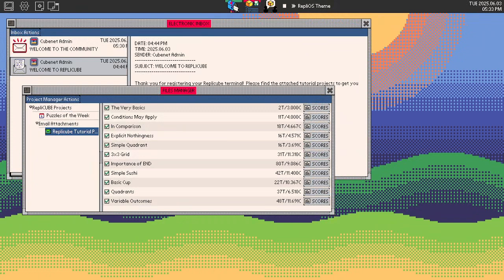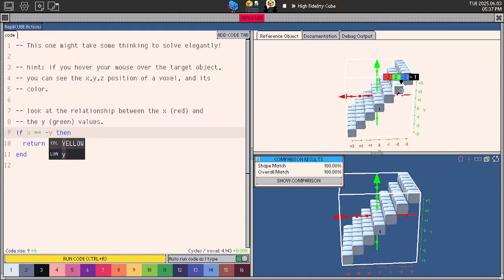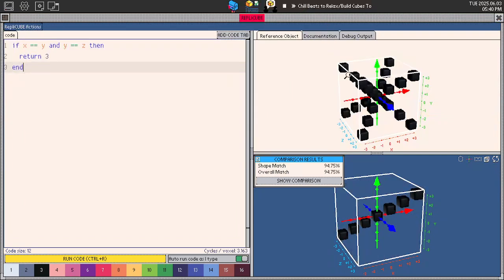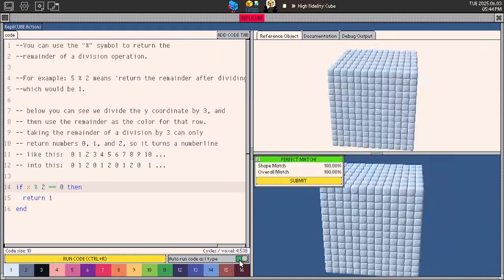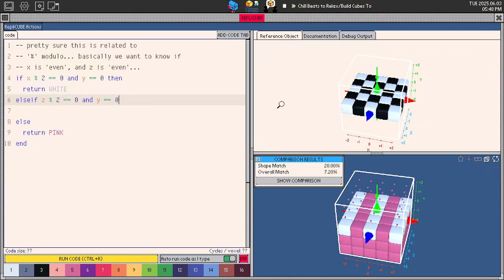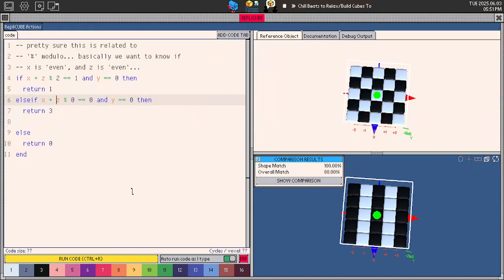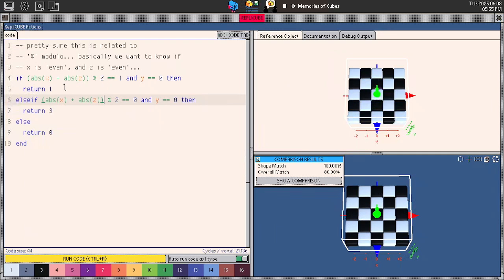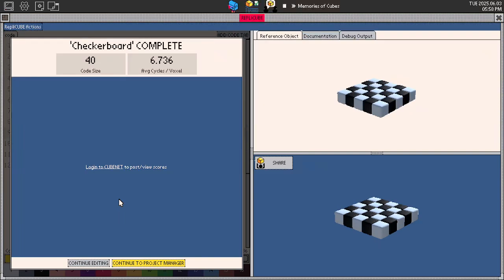Replicube: Episode 3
Staircase,
Diagonal Line,
Big X,
Hello, Modulo,
Checkerboard